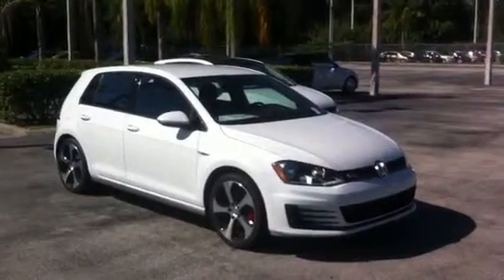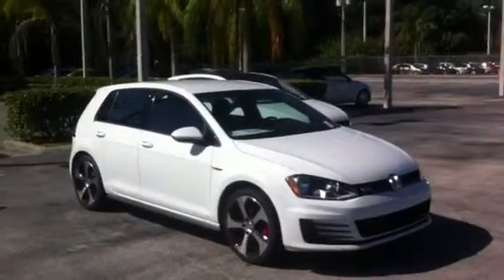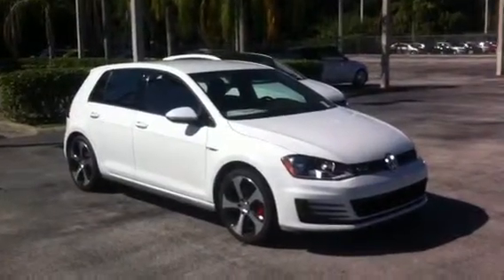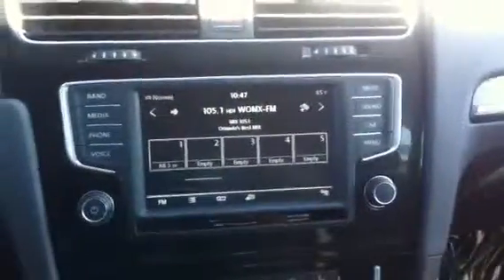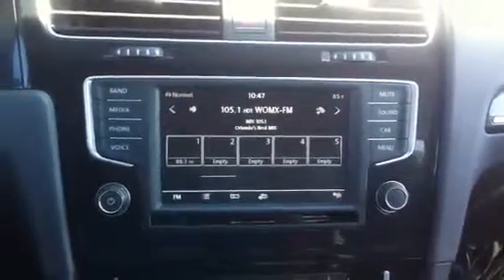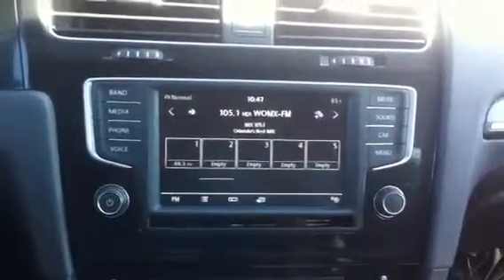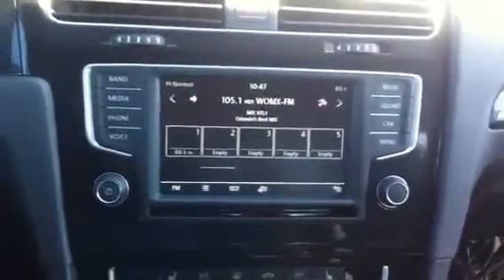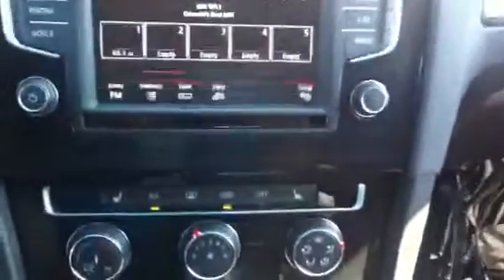George Lopicollo 16005